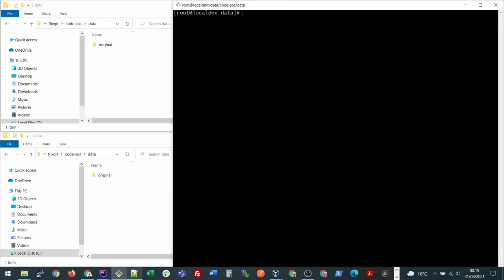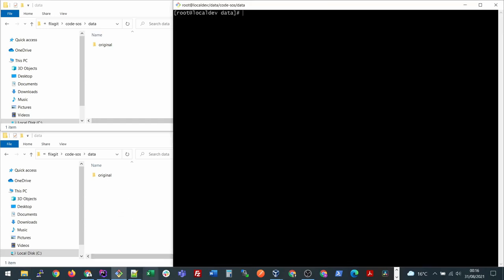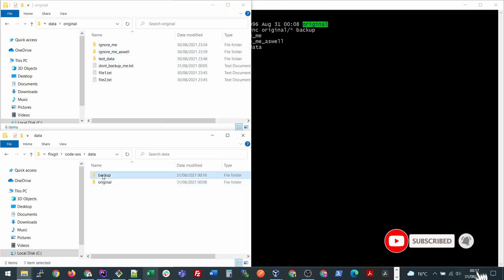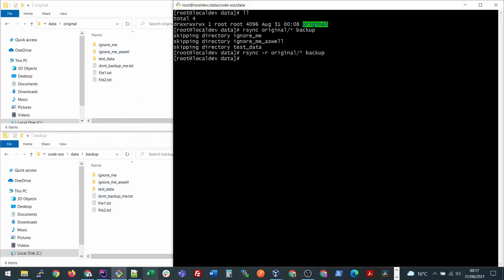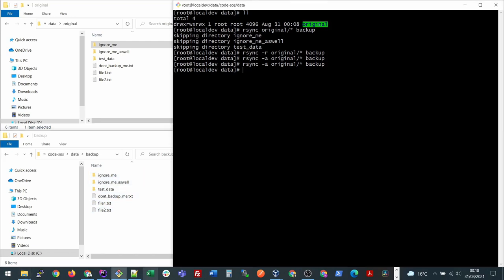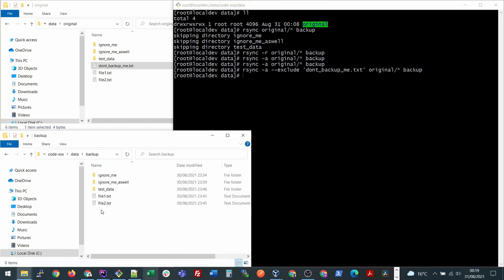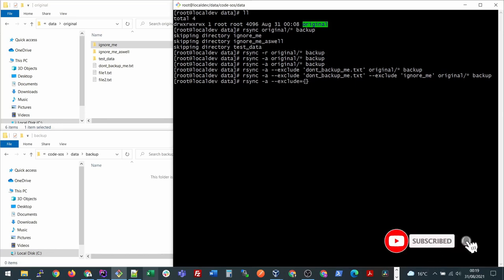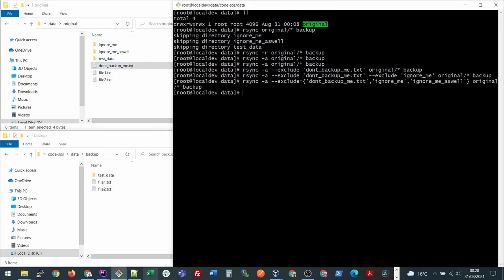Linux Exclude Files and Directories in Rsync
Rsync is a very robust tool for copying from remote/local or local/local in Linux. This tutorial shows you the basic usage of this command and also how you can exclude some files and directories during your copy.

00:00 Rsync overview
00:44 How basic copy paste works in Rsync
01:31 How to copy sub directories and files in Rsync
02:48 How to exclude files and directories in Rsync
03:48 A tip!